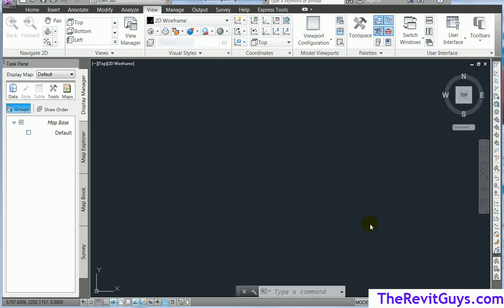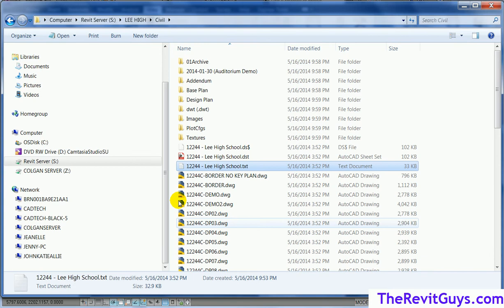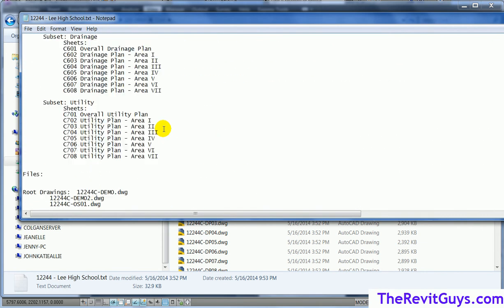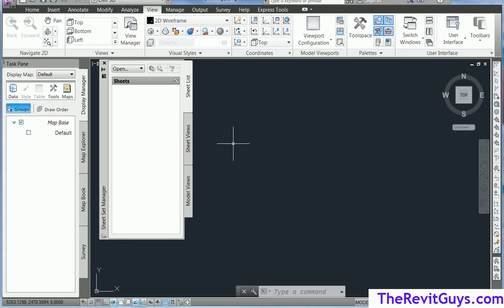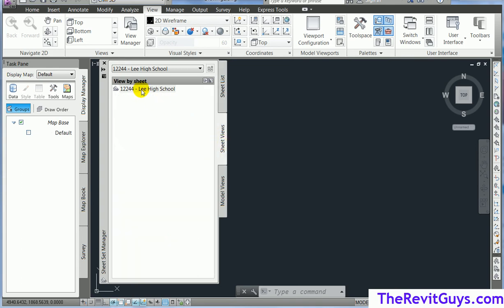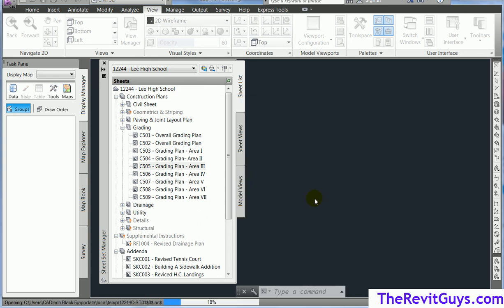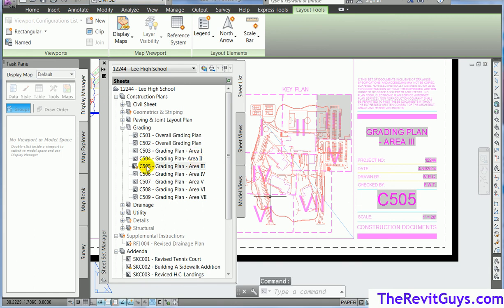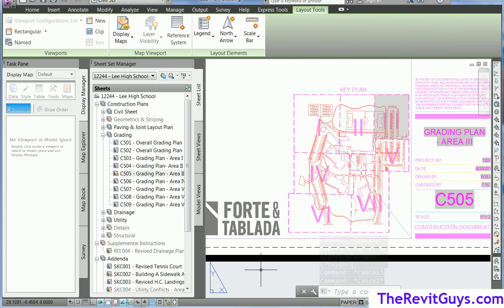Revit MEP - Adding Ductwork - CADtechSeminars.com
This video covers the basics of adding ductwork in your projects. In particular, connecting diffusers to the main duct. There are many ways to add duct in Revit, this way just works the best for me.